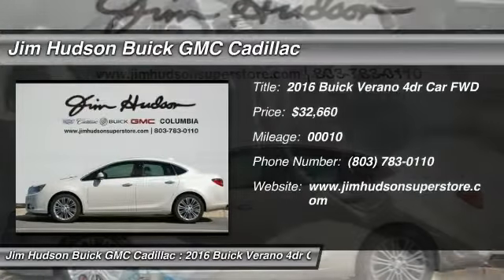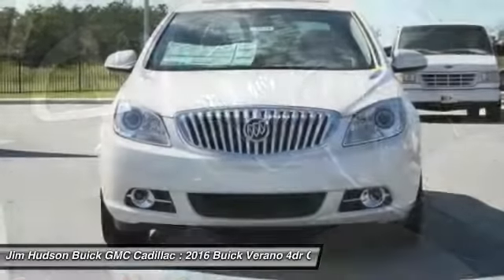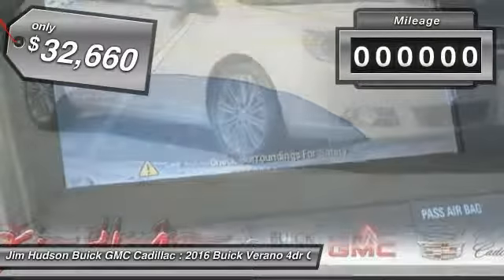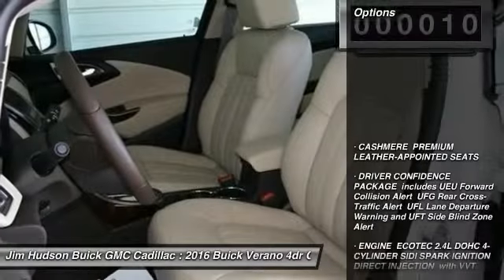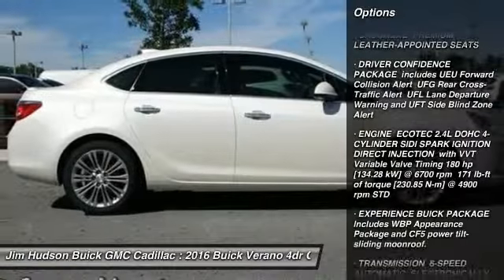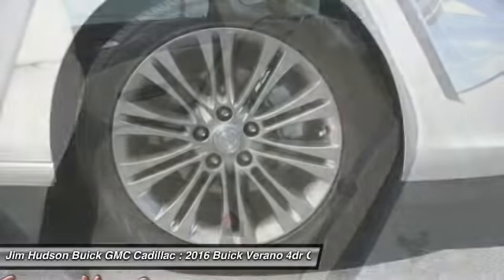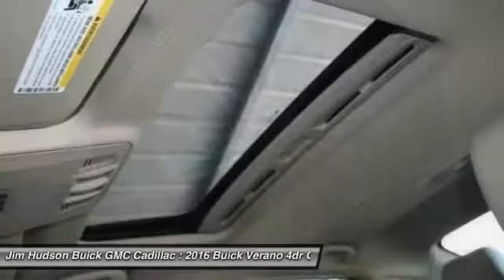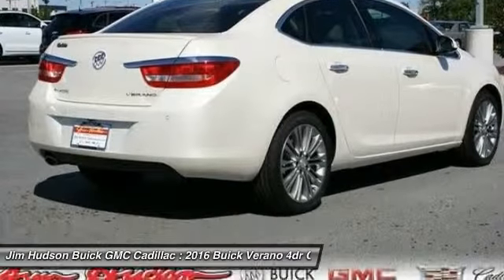2016 Buick Verano Columbia SC 1525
2016 Buick Verano Leather Group - $32660

4035 Kaiser Hill Rd.

VERANO Air Conditioning, Climate Control, Dual Zone Climate Control, Cruise Control, Power Steering, Power Mirrors, Leather Steering Wheel, Power Drivers Seat, Digital Info Center, Tilt Steering Wheel, Steering Wheel Radio Controls, Driver Airbag, Passenger Airbag, Side Airbags, Keyless Entry, Security System, ABS Brakes, Traction Control, Dynamic Stability, Rear Defogger, Fog Lights, Intermittent Wipers, AM/FM, CD Player, Leather Interior Surface, Electronically Controlled With OD Includes Driver Shift Control, ecotec 2.4l dohc 4-cylinder sidi (spark ignition direct injection), Seats, Seat adjuster, Seat adjuster, Head restraints, Headrest, Seat, Map pocket, Map pocket, Armrest, Console, Floor mats, Steering column, Steering wheel, Display, Driver Information Center with trip odometer, Instrument panel, Window, Window, Windows, Door locks, Key, Remote vehicle starter system, Universal Home Remote includes garage door opener, Heat ducts, Sensor, Power outlet, Power outlet, Mirror, Visors, Lamp, Lamp, Shift knob, Sill plates, Assist handles, Coat hooks, QuietTuning Buick exclusive process that consists of laminated front and side glass along with numerous noise canceling acoustic treatments to reduce, Tires, Wheel, Moldings, Grille, Headlamps, Headlamp control, Lamp, Mirrors, Glass, Windshield, Windshield style, Wipers, Door handles, Axle, Battery, Alternator, Suspension, Suspension, Steering, Brake, Exhaust tip, engine, StabiliTrak, Daytime Running Lamps, Air bags, Rear Parking Assist, Rear Vision Camera, Safety belts, Safety belts, Safety belts, Safety belts, LATCH system (Lower Anchors and Top tethers for CHildren) for child safety seats in all 3 rear seating positions, Door locks, Tire Pressure Monitor, Trunk emergency release handle, Horn, OnStar Guidance Plan for 6 months including Automatic Crash Response, Armrest center rear articulating with dual cup holders and storage, Assist handles driver front passenger and rear outboard, Coat hooks driver- and passenger-side rear, Display driver instrument information enhanced one color, Door locks power with lock-out protection, Floor mats color-keyed carpeted front and rear (fronts include anchors), Head restraints 2-way adjustable (up/down) front, Headrest rear center, Heat ducts rear floor, Instrument panel Black cluster includes Black rings with silver accents, Key primary foldable additional foldable, Lamp interior Ice Blue ambient center stack console cup holders and overhead LED dome, Lamp interior Ice Blue ambient door handle area, Map pocket driver seatback, Map pocket front passenger seatback, Mirror inside rearview auto-dimming, Power outlet front auxiliary 12-volt located in the center console forward storage bin, Power outlet rear auxiliary 12-volt located on the back of the center console, Remote vehicle starter system, Seat adjuster driver 8-way power, Seat adjuster front passenger 8-way manual, Seat rear 60-40 split-folding with adjustable head restraints for outboard seating positions and integrated headrest for center seating position, Seats heated driver and front passenger with 3 warmth settings adaptive and activates on remote start in 45 degrees or below, Sensor humidity and windshield temperature, Shift knob leather-wrapped, Sill plates front doors, Steering wheel heated leather-wrapped with chrome trim plate bezel 3-spoke, Universal Home Remote includes garage door opener 3-channel programmable, Visors driver and front passenger illuminated vanity mirrors covered, Window power with driver Express-Up/Down, Window power with front passenger Express-Up/Down, Windows power rear with Express-Down, Door handles body-color with chrome strips, Grille Black chrome/spectre Gray waterfall premium finish with bright chrome surround and Buick tri-shield, Headlamp control automatic on and off, Lamp center high-mounted stop/brake (CHMSL), Mirrors outside heated power-adjustable body-color manual-folding activates on remote start in 45 degrees or below, Moldings bright window surround, Tires P235/45R18 all-season blackwall, Windshield style acoustic laminated glass, Wipers front intermittent variable, Air bags frontal and knee for driver and front passenger side-impact seat-mounted and roof rail for front and rear outboard seating positions includes Passenger Sensing System (Always use safety belts and child restraints. Children are safer when properly secured in a rear seat in the appropriate child restraint. See the Owner's Manual for more information.), Daytime R